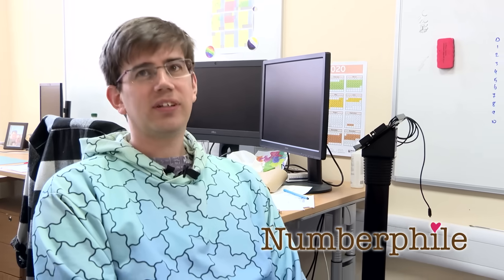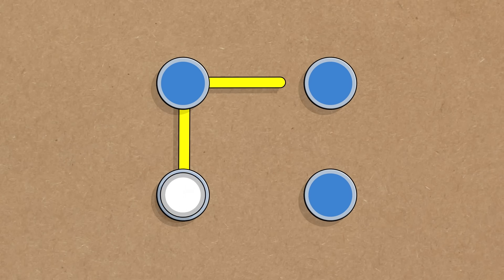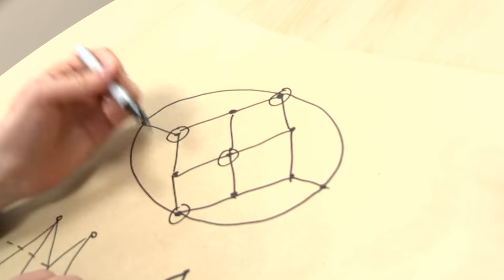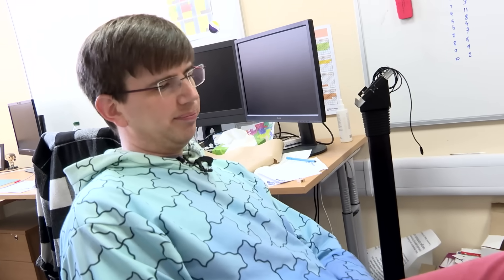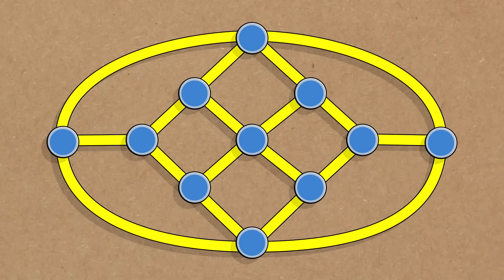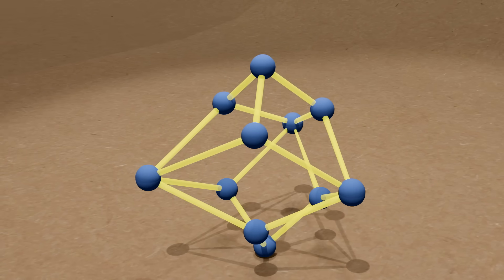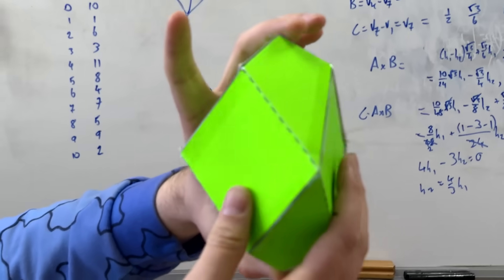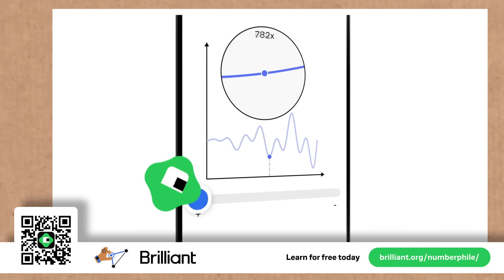The 9-sided Enneahedron - Numberphile